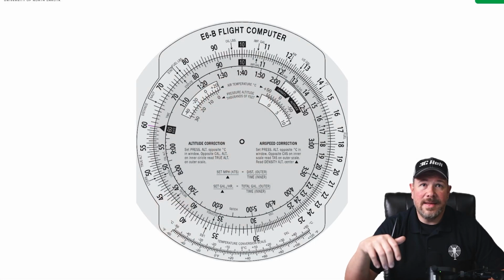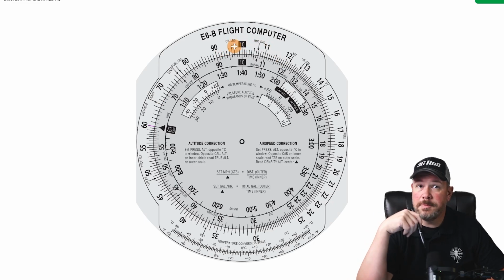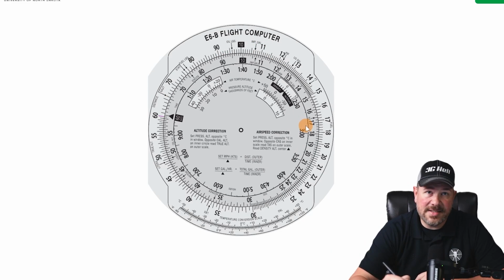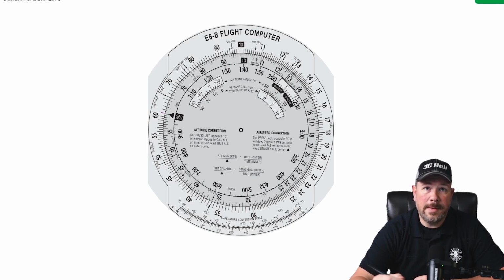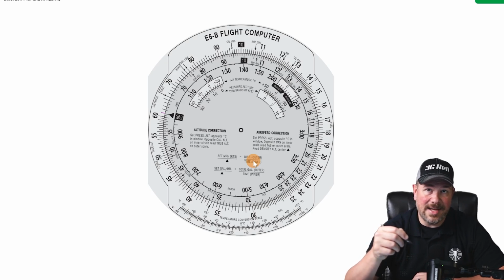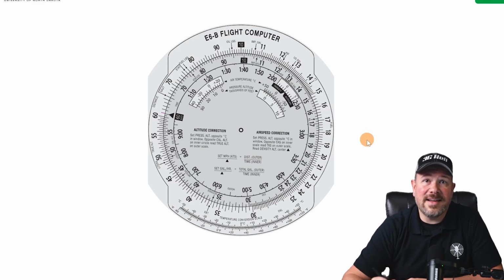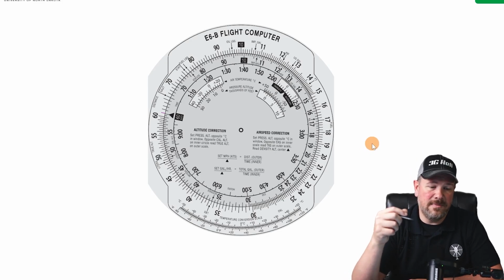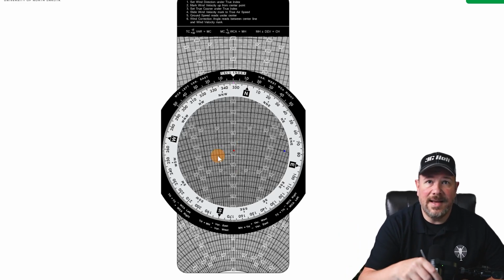E6B Flight Computer | Markings and Functions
The E6B flight computer is a pilot’s best friend for navigation and calculations. This video explains the main components, including scales for time, speed, and distance, and their uses for problem-solving. Master the E6B for precise and efficient flight planning​.